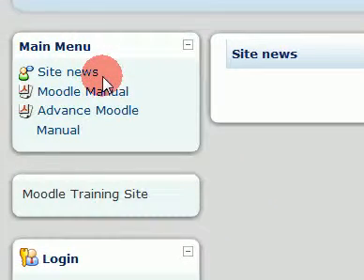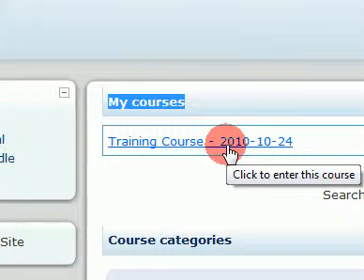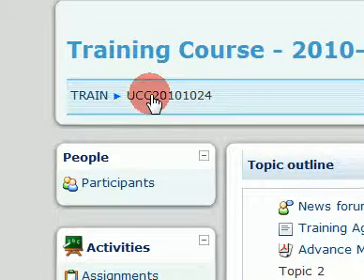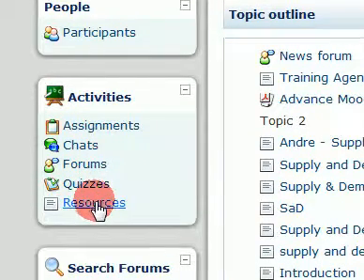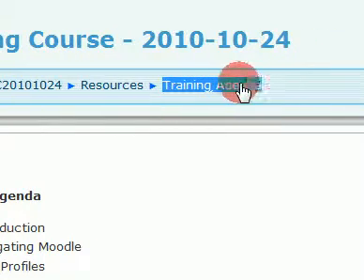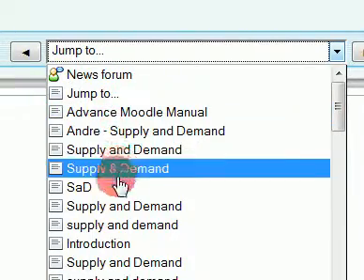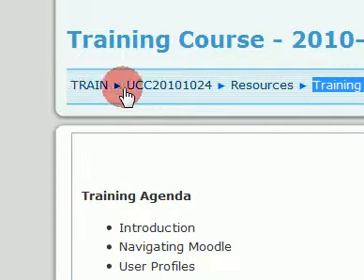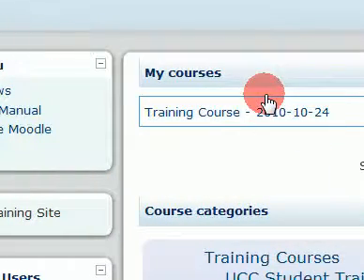Navigating Moodle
This video shows you the basic concepts of navigating moodle.